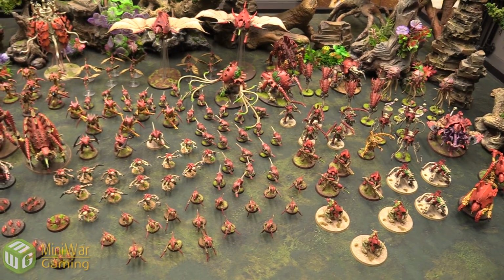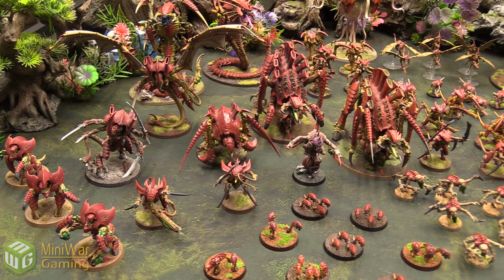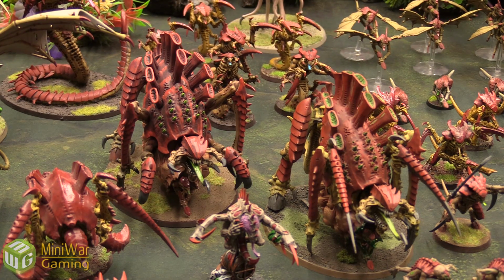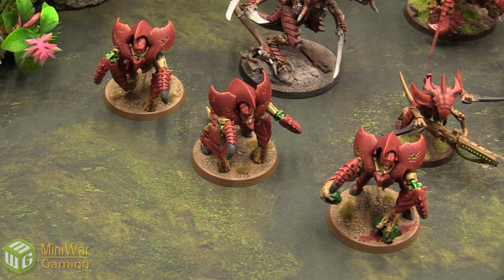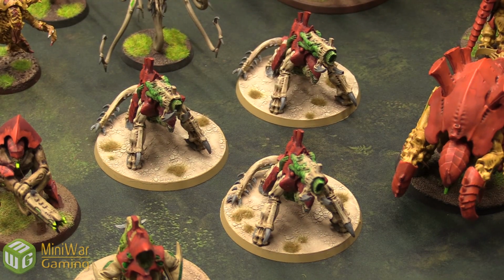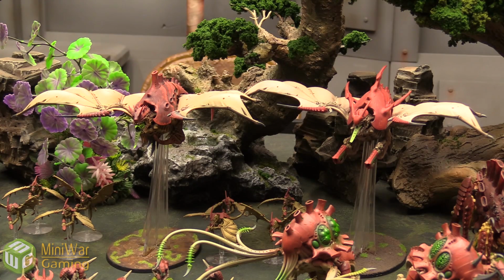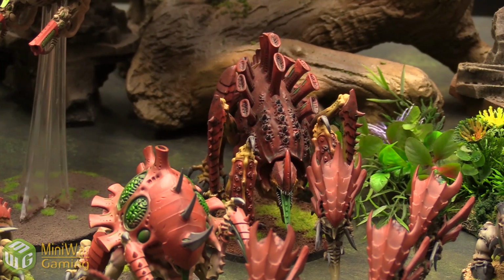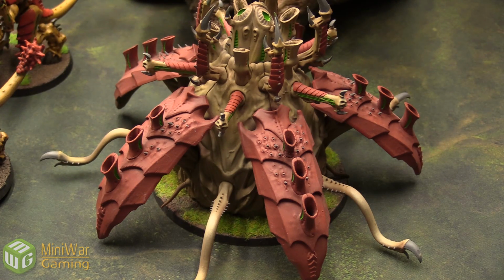Overview of all the Tyranid Units - Tyranid Faction Focus Part 1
To watch the Tyranids vs Astra Militarum Battle Report, go

Matthew goes over all of the Tyranid units and talks about what has changed with them from 7th to 8th edition, as well as discussing the new Synapse rules.